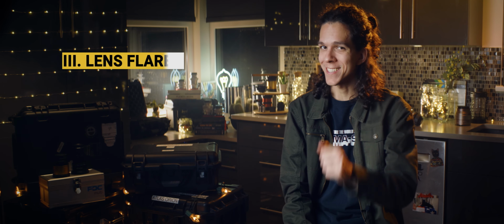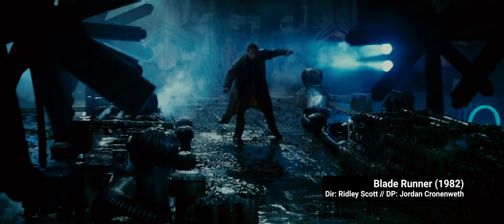Why Anamorphics Boost Production Value - Anamorphic Cookbook - Module 1 Chapter 02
In Chapter 2 of the Anamorphic Cookbook we'll look at why shooting with anamorphic lenses gives you a head start in creating a cinematic experience.

00:00 - Intro
00:43 - Make It Cinematic!
03:22 - The Five Pillars
09:05 - Perceived Production Value

Panasonic S5
Panasonic GH5
Metabones EF to MFT Speed Booster 0.71x